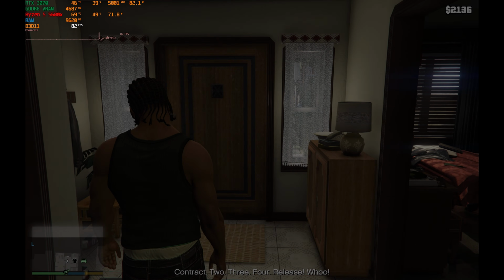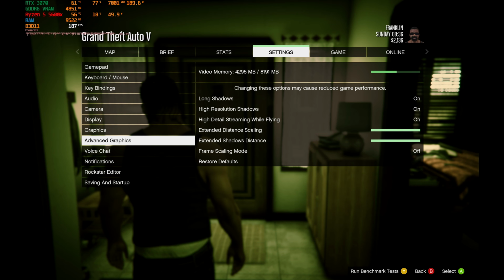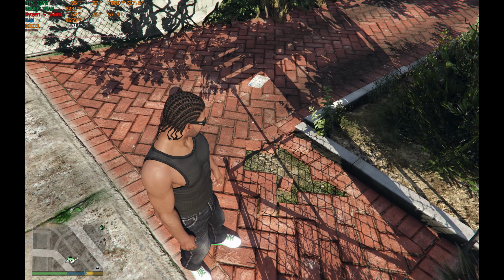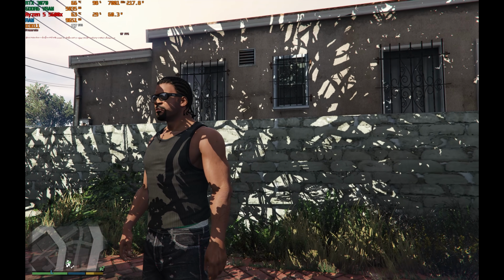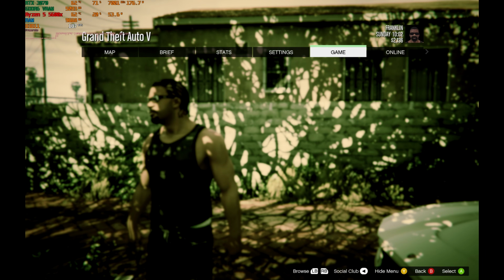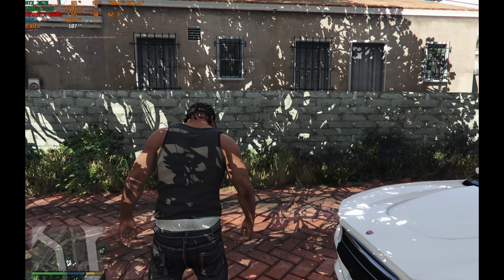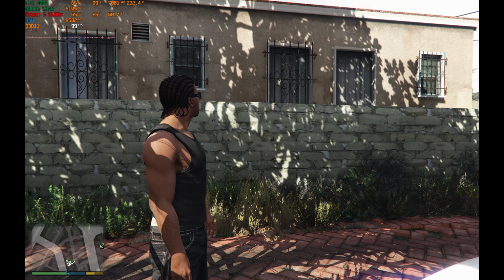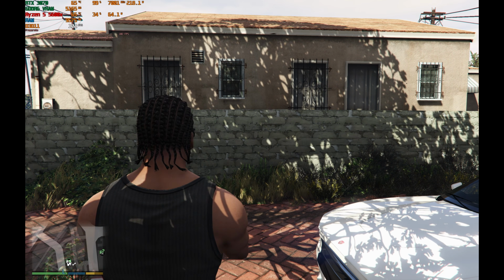GTA V Shadow Fix (Nvidia PCSS vs AMD CHS vs Soft vs Sharp)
Compared to the initial 2013 release for the xbox 360 and PS3, the 2015 PC version of GTA V came with a lot of graphical improvements, from ambient occlusion to high res shadows.

However, the draw distance for high resolution shadows is still abysmally low, to the point where you can say it is just a small box that follows the player character around and can only be enjoyed if you stand right in front of a wall.

The intermediate distance shadows are the subject of today's video. You have the option of choosing how crisp or how blurry they appear. But the blurrier they are, the more stark the transition from blurry to sharp when you approach the wall. The lower the "soft shadow" setting, the sharper the intermediate shadowss, the easier they blend in to the high res "up close" shadows. Hence, it makes most sense to choose a medium setting for the best visuals when moving around. In this video I will also show you why the highest setting isnt automatically the best (and can potentially even be the worst) and how much of an FPS difference each setting causes.

System specs:
OS: Windows 11 64-Bit Pro
RAM: 16 GB DDR4 3200 MHz CL16
CPU: AMD Ryzen 5 5600x
GPU: Palit Nvidia GeForce RTX 3070
Game is installed on an SSD